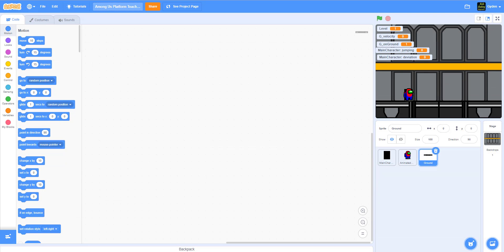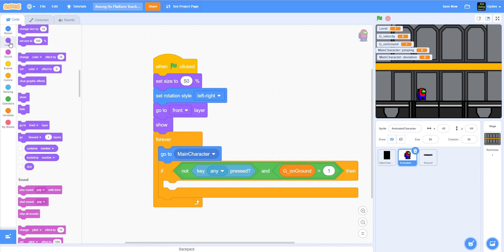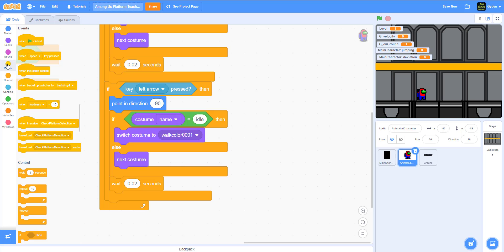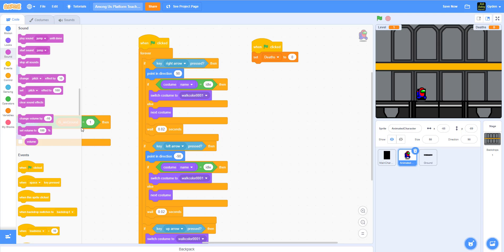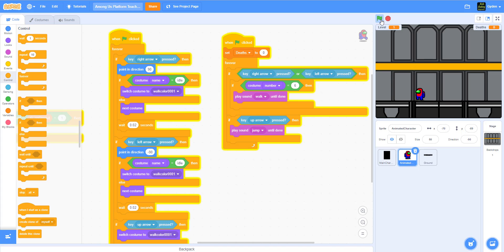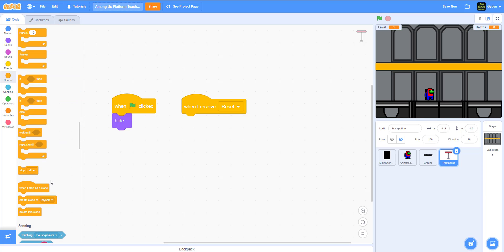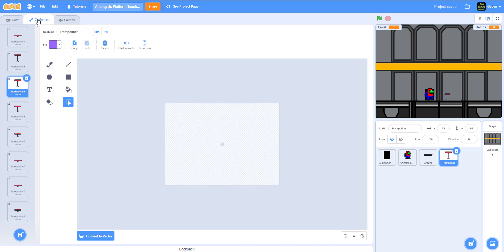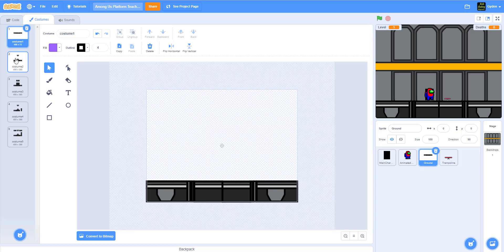Scratch Tutorial | Among Us Platformer Game | Part 3 | How to make Among Us Platformer in Scratch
This is part 3 of Scratch Among Us Platformer tutorial.  In this video we show how to code the animated Among Us character, and also the jump pad.

- Keys to control sprite
- Broadcast messages
- Custom blocks
- Variables
- Platform logic

Sprites for this game are upload to our Google Drive, not everything is there yet, will upload more once we get to a certain part of the tutorial.  By the way you don't need to request for access to our "Google Drive" it is open for everyone.  Be sure to use your own Google Account, and don't use your school / work account, else you will not be able to access it.

If you have question on how to access our google drive, watch this video.